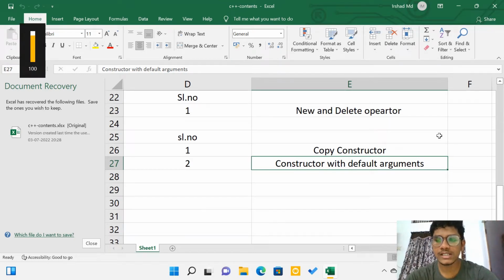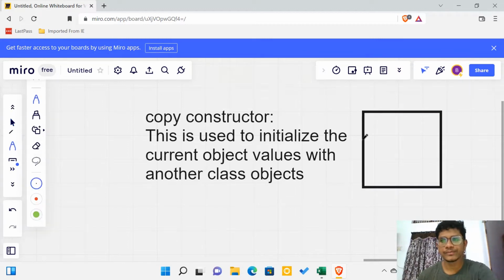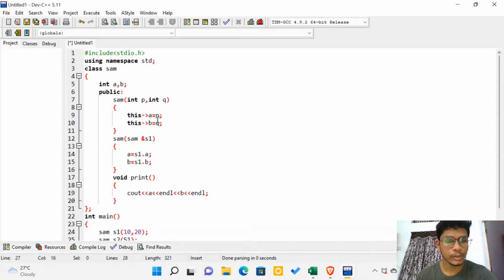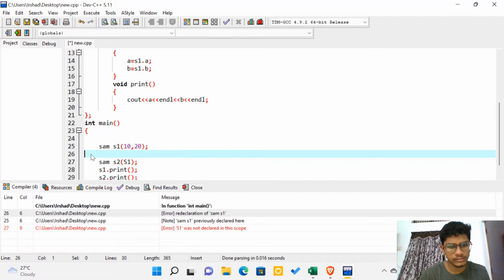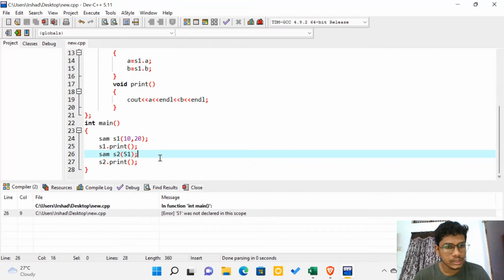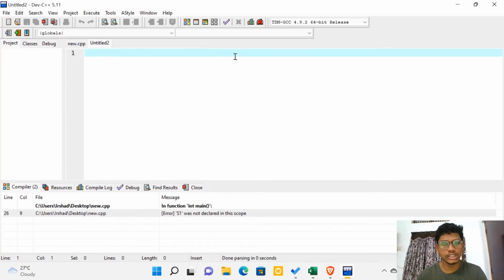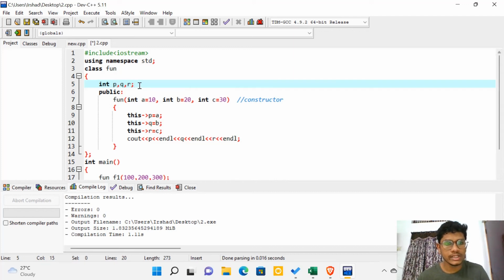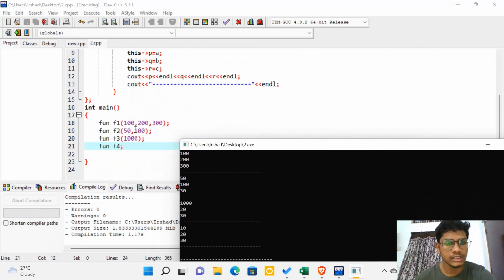Copy Constructor and Constructor with default arguments with an Example.